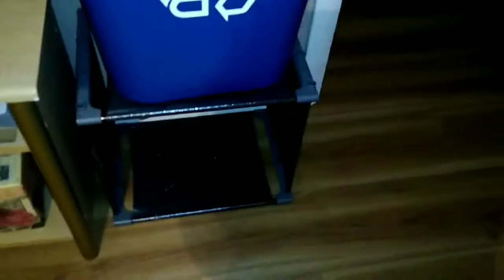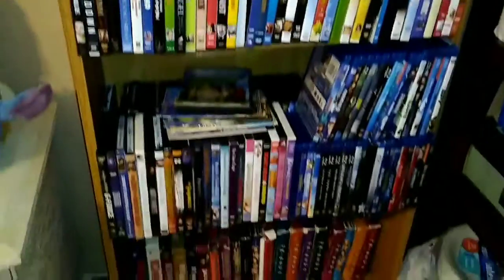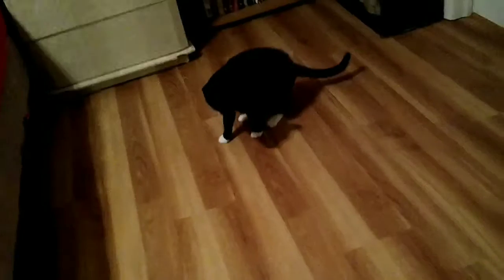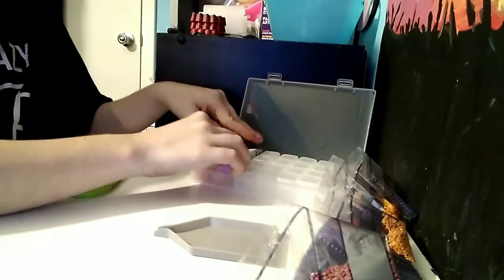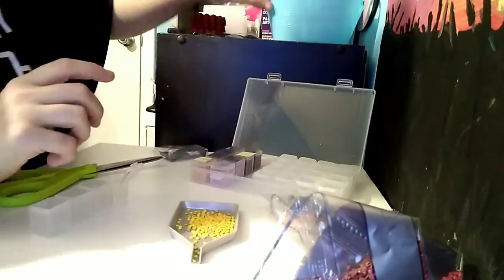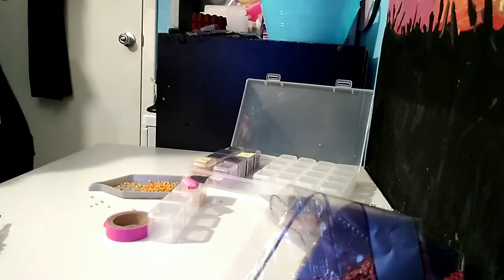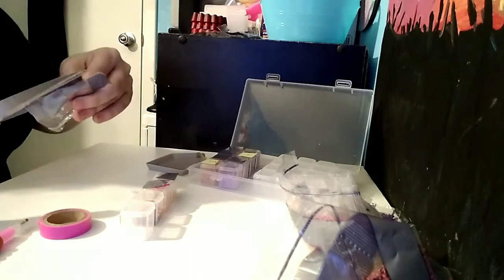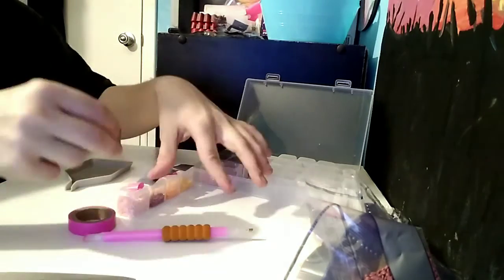Bedroom make over!